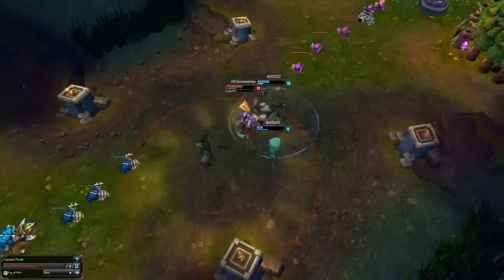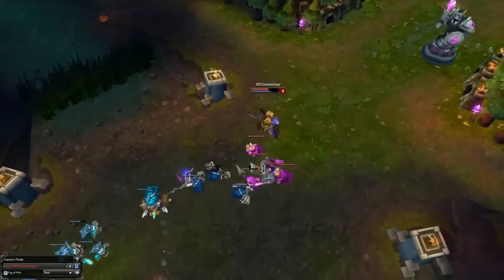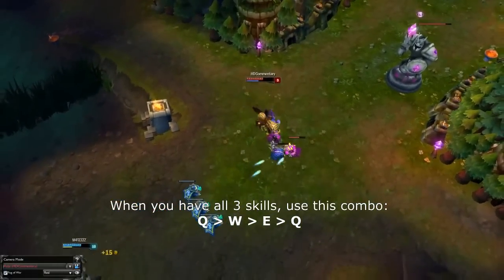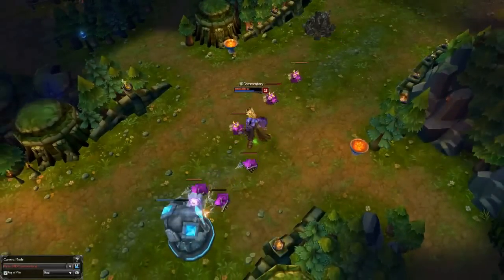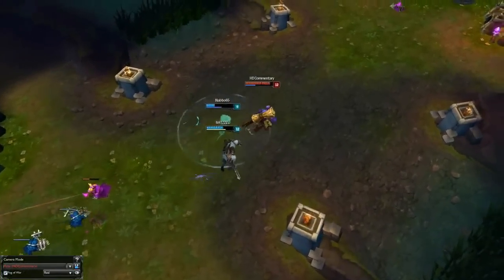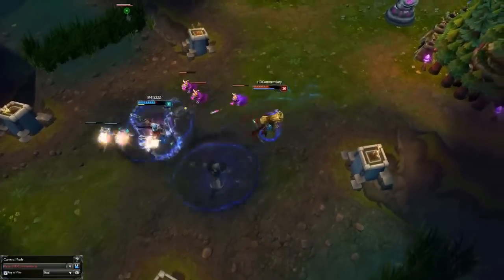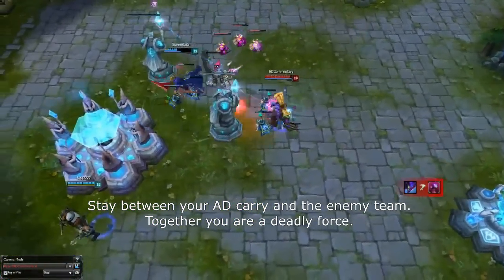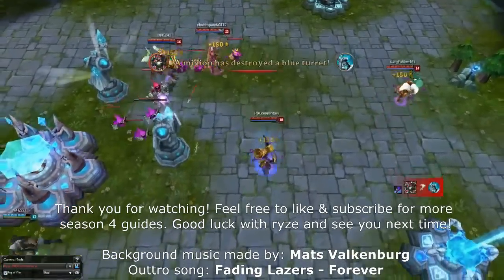Ryze Guide Season 5 - Laning, Teamfighting & Combo - for Top & Mid - League of Legends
In this guide / tutorial you will learn how to play Ryze on either the top lane or the mid lane. The guide starts off by telling you which item build, rune page, mastery page and skill order I use on Ryze. Then I teach you how to play the laning phase, how to teamfight and how to combo with Ryze.

All together this will teach you how to play Ryze (in season 4 and further) in League of Legends.